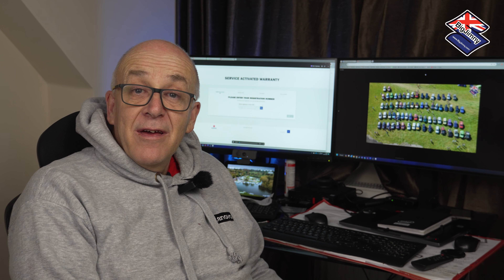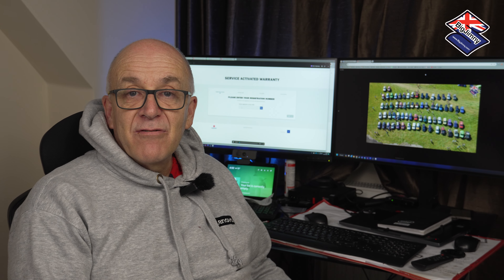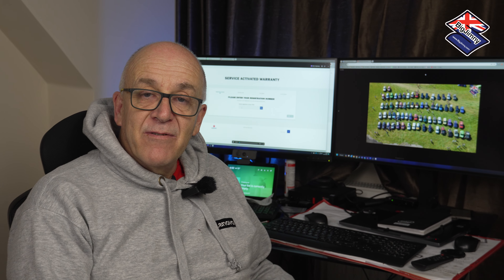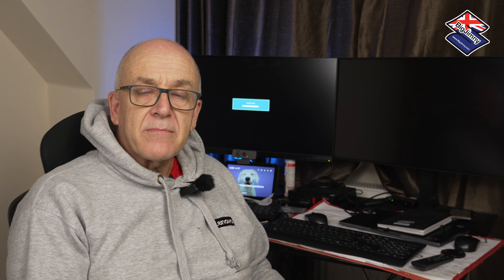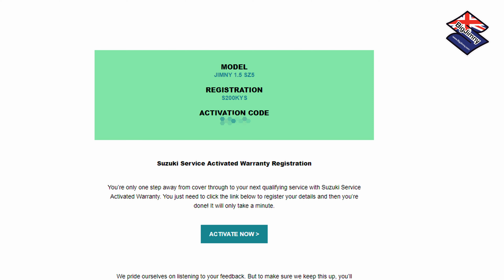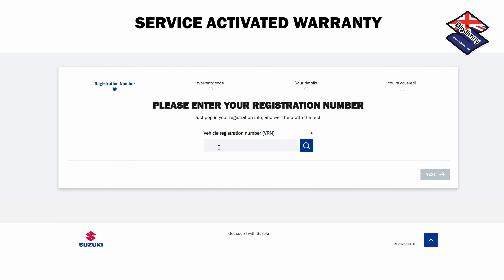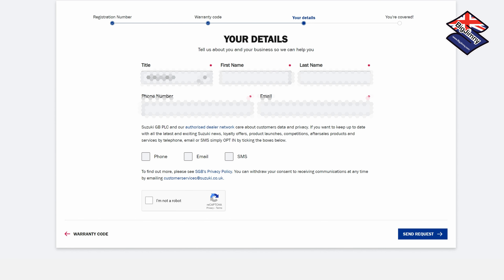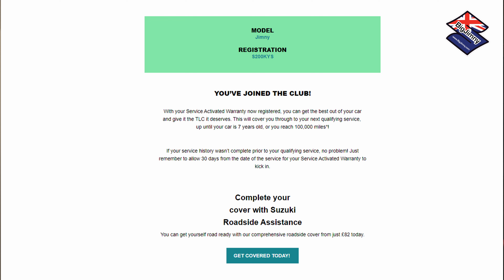Suzuki Service Activated Warranty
A quick video taking you through the UK Service Activated Warranty

If you have had your Jimny serviced recently, did you get the activation email??

Take a look here at the process